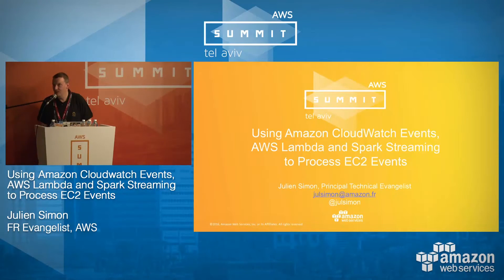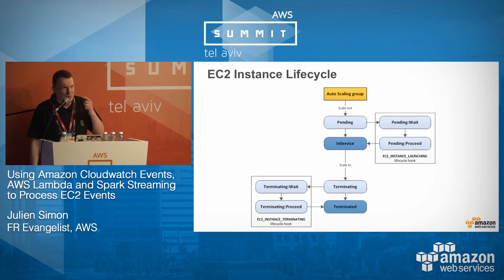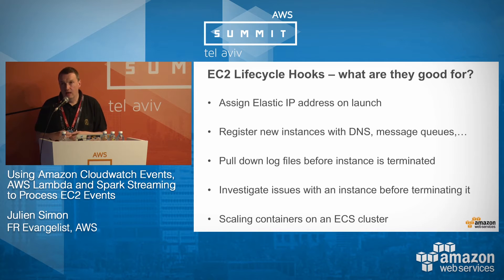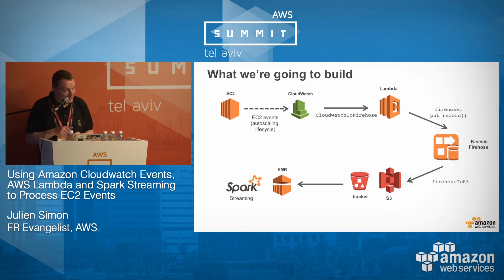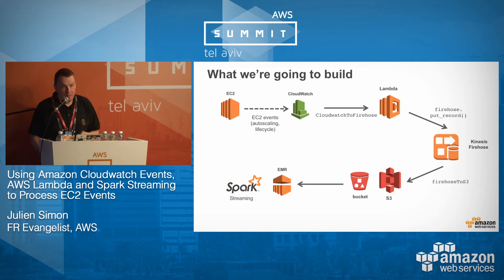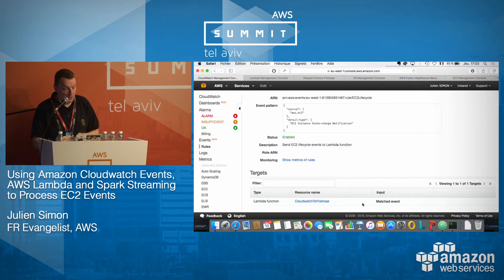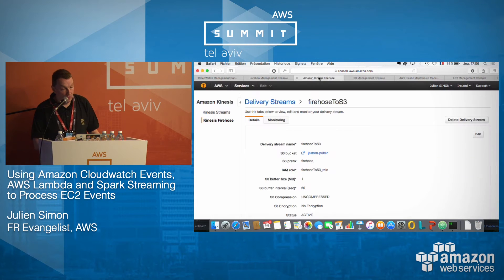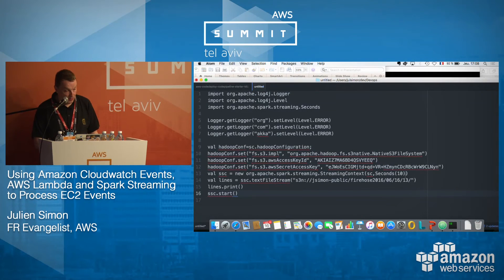AWS Summit Tel Aviv 2016: Using Amazon CloudWatch Events, Lambda & Spark to Process EC2 Events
Earlier this year, AWS introduced Amazon CloudWatch Events, a feature allowing customers to track changes to their AWS resources, such as Amazon EC2 lifecycle and Auto Scaling events. The purpose of this presentation is to show you how to route these events to an AWS Lambda function (which could be also responsible for initialization or cleanup tasks). Then, the function will push events to Kinesis Firehose for storage in Amazon S3, where they will be processed by a Spark Streaming job running in Amazon EMR. Who knows, this might give you some ideas to build a new real-time monitoring and alerting system.